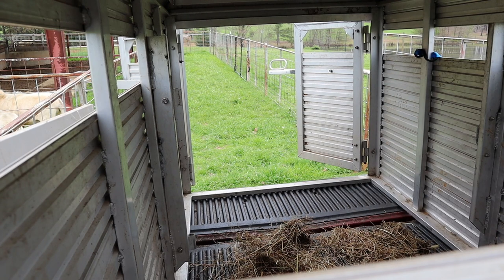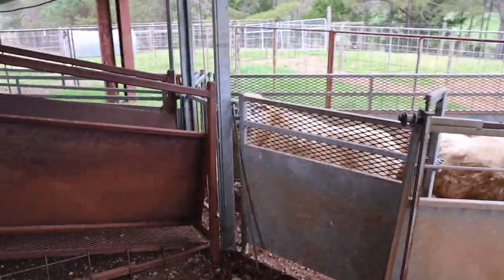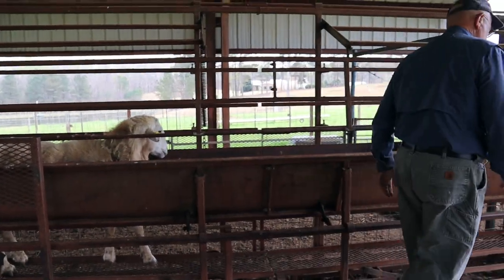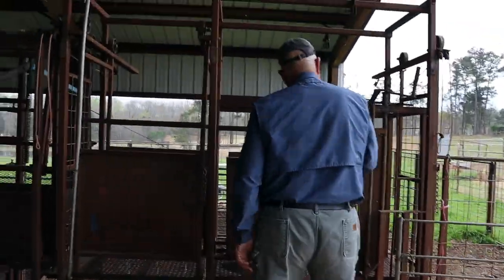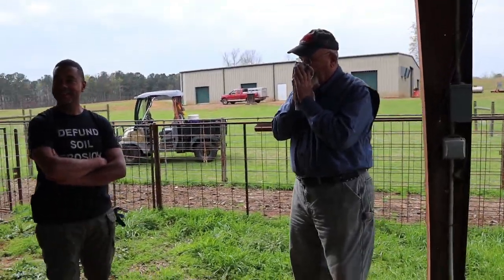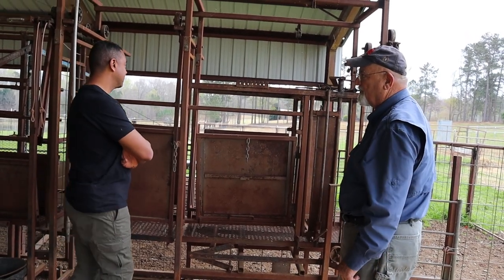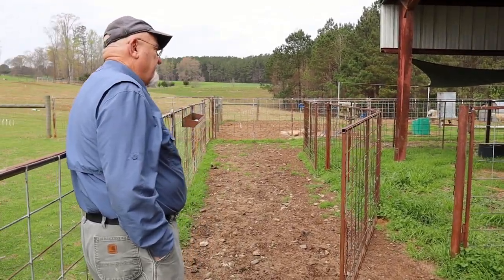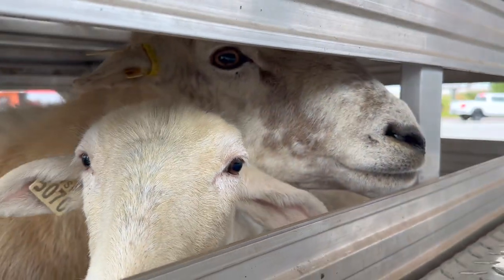The World Shepherd's Sheep System Pt. 1